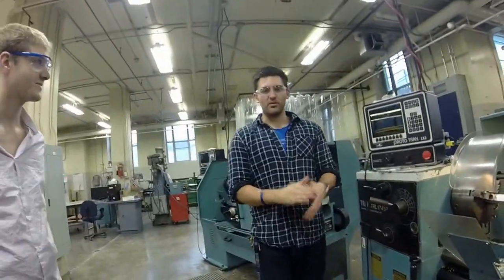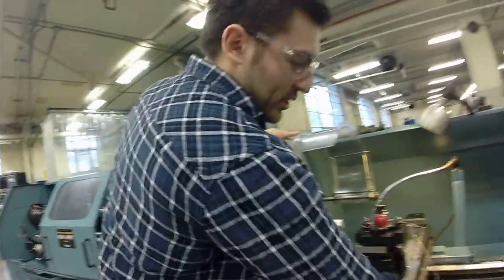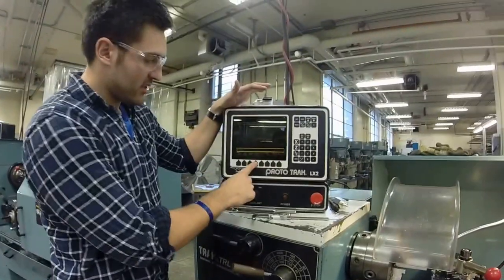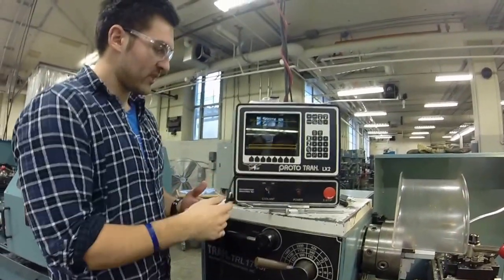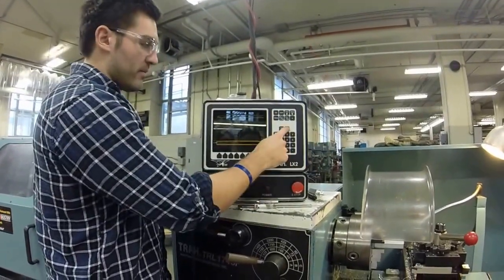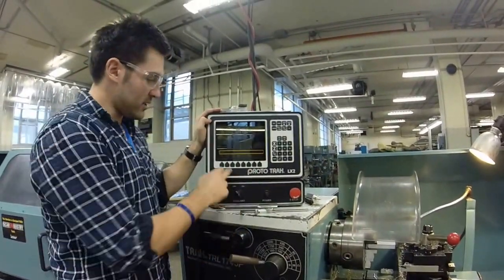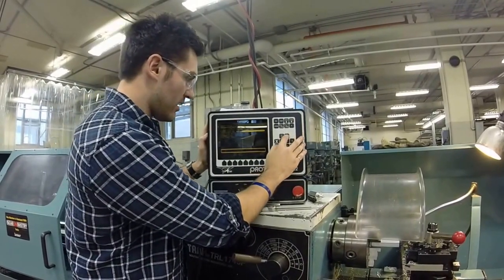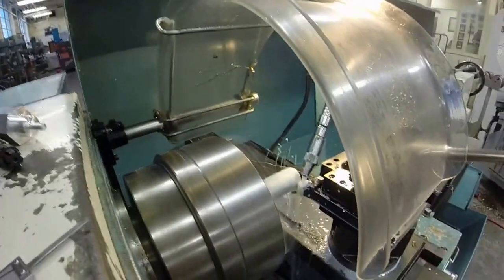QFSAE - Trak Lathe Programming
Basic turn down cycle for McLaughlin DPM traks